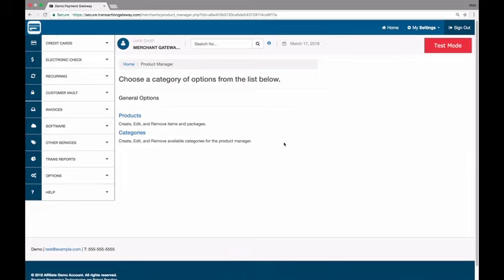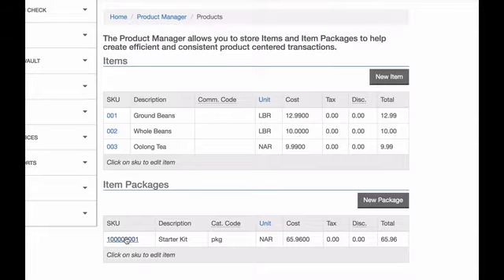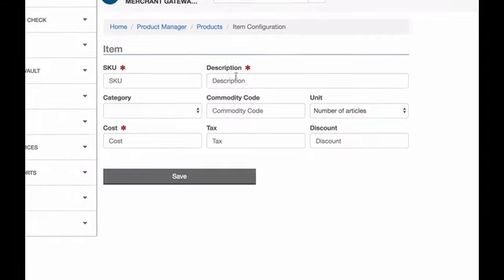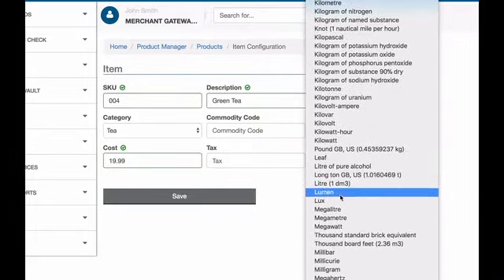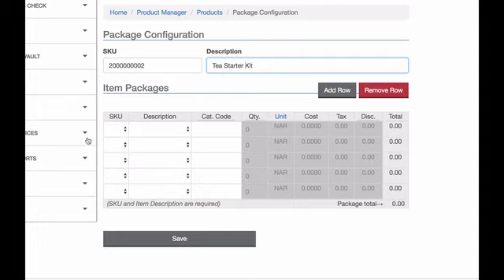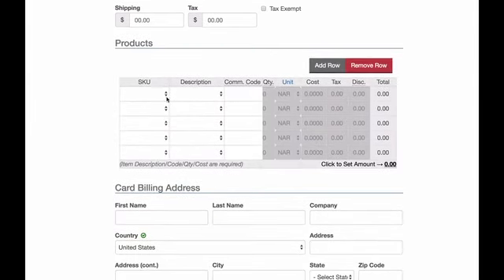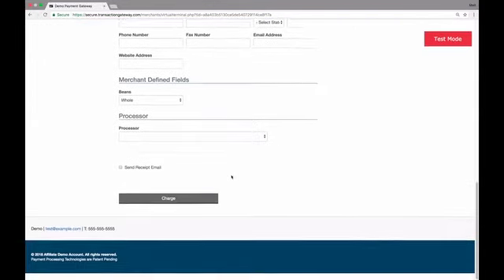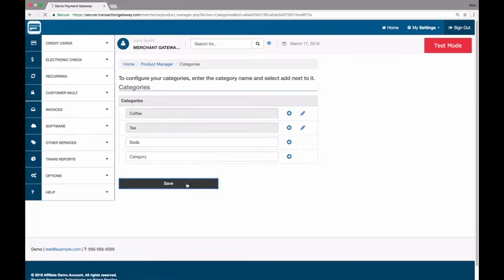Void or Refund Sale